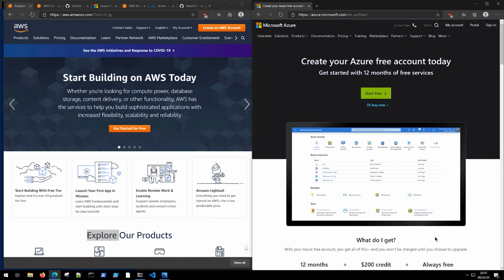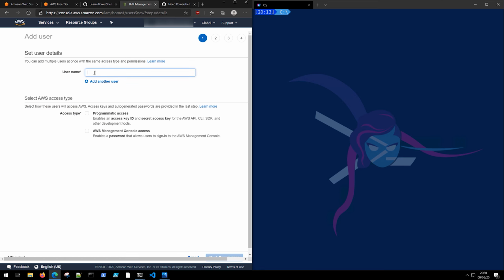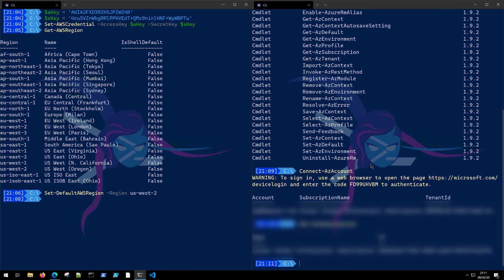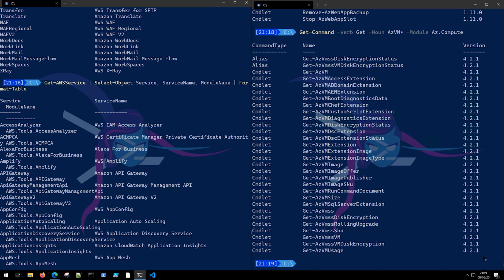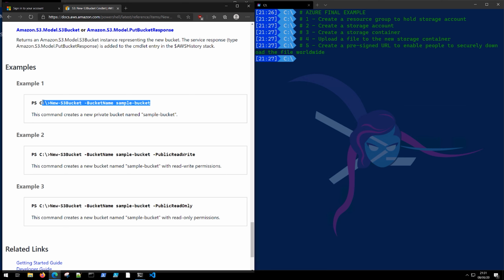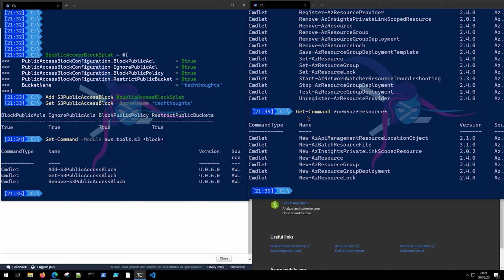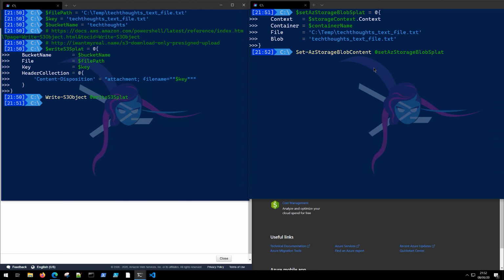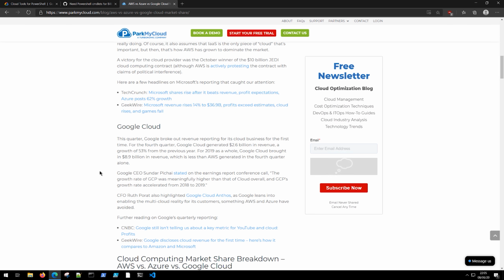Manage Cloud with PowerShell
Learn how to manage cloud with PowerShell on major cloud providers such as AWS, Azure, and Google Cloud. Discover how to authenticate your PowerShell session to your cloud account and then create and manage resources.  See how you can use PowerShell to harness the power of the cloud! I wrap up this episode with a fully working example of creating and securing cloud resources demoing AWS and Azure side-by-side!

00:00 - Intro
00:27 - PowerShell in the Cloud
01:37 - Cloud Accounts
02:44 - PowerShell Cloud Modules
06:02 - AWS PowerShell Authentication
09:45 - Azure PowerShell Authentication
12:14 - Cloud Authentication Recap
12:53 - PowerShell Cloud Discovery
17:11 - PowerShell Cloud Locations
18:41 - Final Example - AWS S3 Bucket
24:36 - Final Example - Azure Blob Storage
29:20 - Final Example - Uploading to S3
30:47 - Final Example - Uploading to Blob
31:32 - Final Example - Verifying File Upload
32:47 - Final Example - AWS S3 Presigned URL
33:40 - Final Example - Azure Blob Presigned URL
34:26 - Final Example - Recap
35:21 - Outro

Learn PowerShell - Episode 12 - Manage Cloud with PowerShell

My recommended books for learning PowerShell:
- Learn PowerShell in a Month of Lunches
- Learn PowerShell Scripting in a Month of Lunches
- Windows PowerShell in Action
- PowerShell Cookbook

Your contribution helps offset the costs of producing this PowerShell series. Much appreciated!

Learn PowerShell online free in this operationally focused PowerShell series. These PowerShell tutorials are designed to get you ramped up and using PowerShell quickly. Each episode provides practical PowerShell examples for using PowerShell in the real world. Whether you are a PowerShell beginner or seeking advance PowerShell training, this Learn PowerShell series covers the topics you'll need to be effective with PowerShell!

These videos were recorded on a lot of my older equipment.
My newer videos use the following equipment:
- Mic: Audio-Technica AT2035
- Mic Preamp
- Mic Arm
- Audio Interface
- Rear color lighting